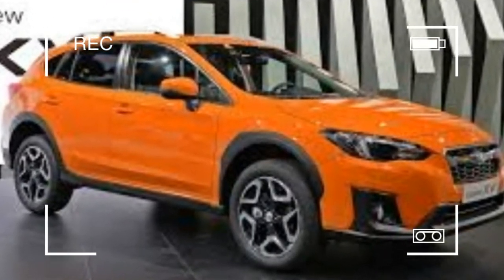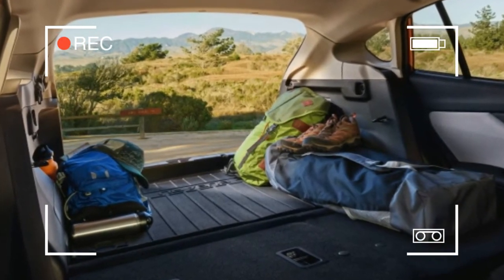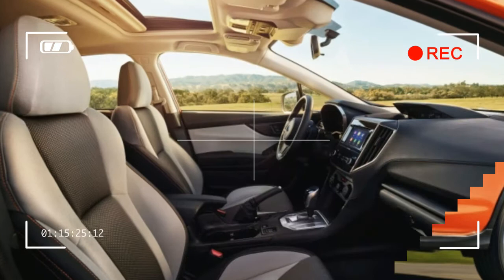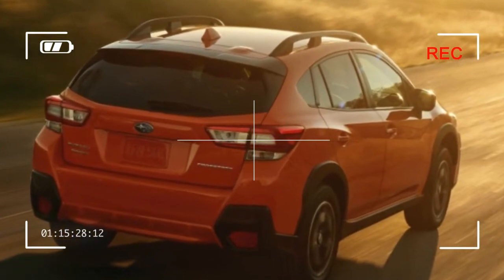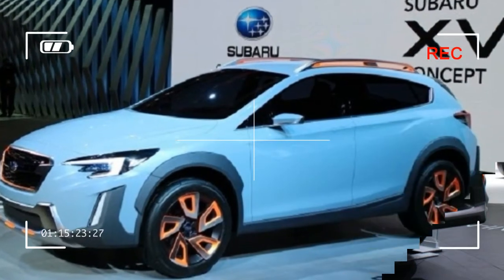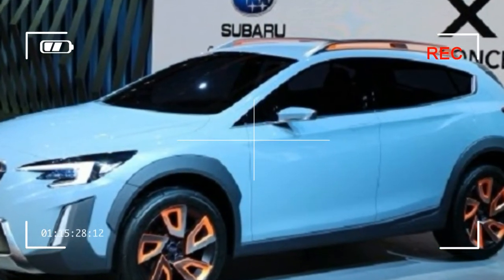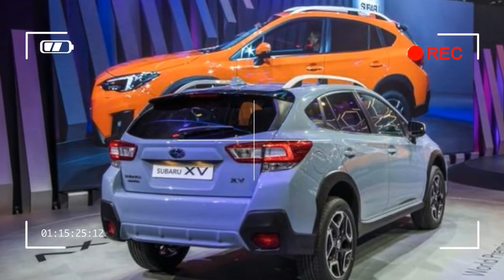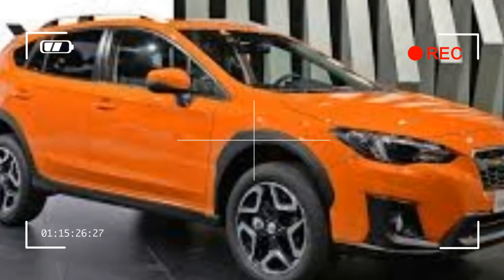WATCH!!! NEW 2018 SUBARU CROSSTREK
WATCH!!!  NEW 2018 SUBARU. CROSSTREKSubaru’s EyeSight driver-assistance system isn’t standard on the new Crosstrek. As with the Impreza—as well as the outgoing Crosstrek—one must opt for at least the Premium trim with CVT to enlist the system’s adaptive cruise control, automated emergency braking, and lane-departure-warning features. Subaru claims the new body structure increases crash energy absorption by 40 percent, and all 2018 Crosstreks feature front-seat side-impact airbags, side-curtain airbags, and a driver’s knee airbag. A new reverse-braking system will apply the binders if the Crosstrek detects an object to the rear while backing up; that system is only available on the Limited model with the EyeSight package.